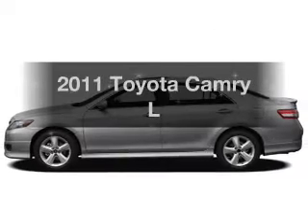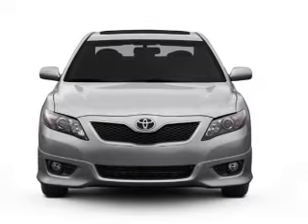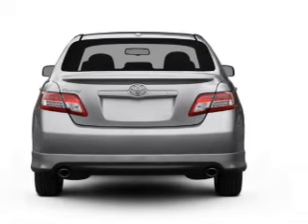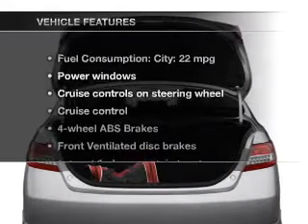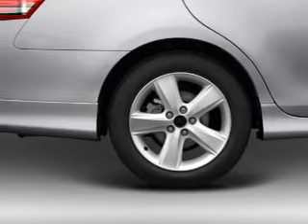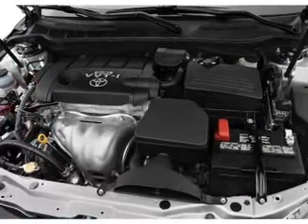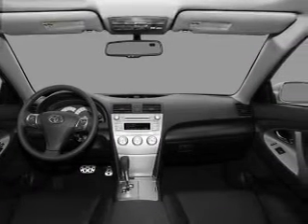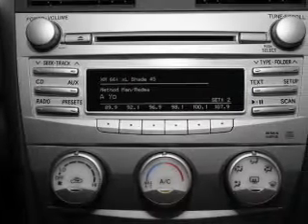2011 Toyota Camry - Raleigh NC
Year: 2011
Make: Toyota
Model: Camry
Trim: L
Engine: 2.5 liter inline 4 cylinder 16 valve
Transmission: Automatic
Color: Silver
Mileage: 38225
Address:
9101 Glenwood Avenue